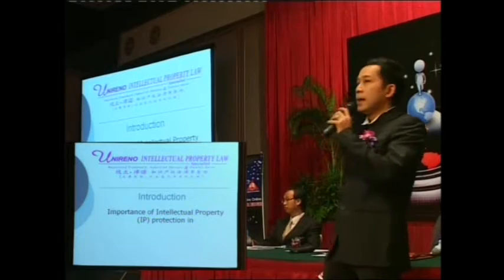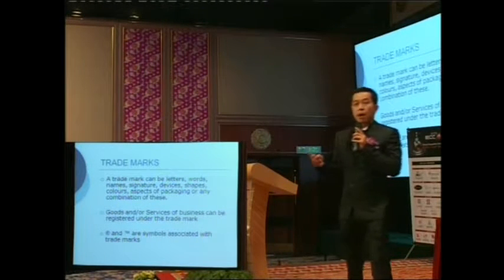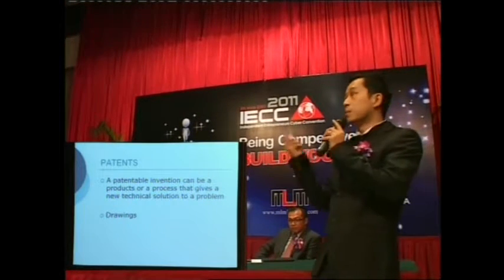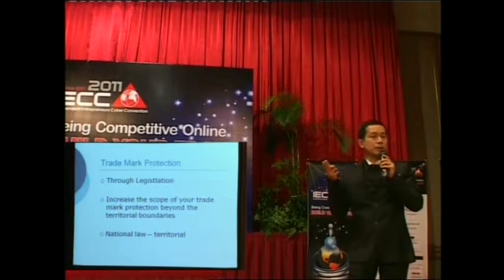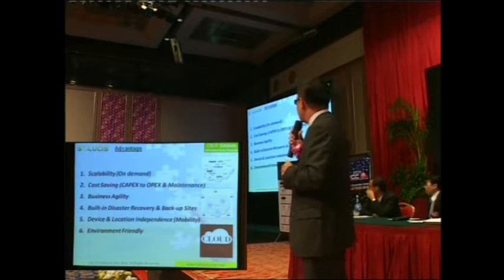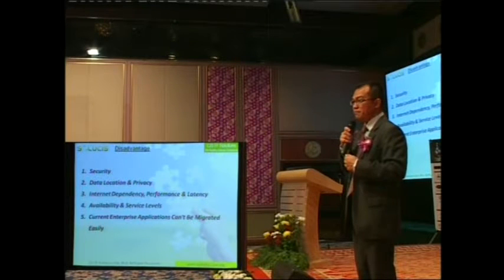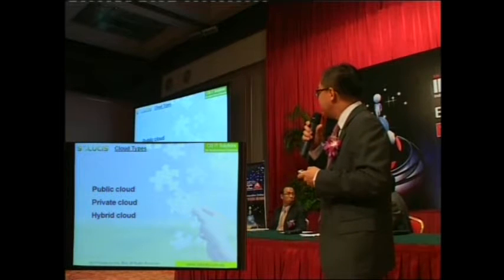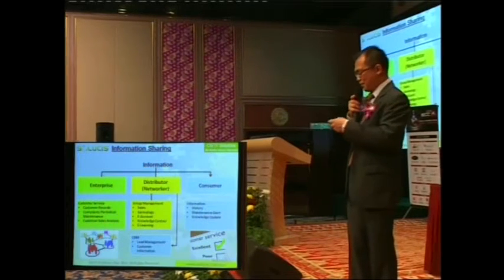Protect Your Product Online - Mr Jason Foo (Malaysia)